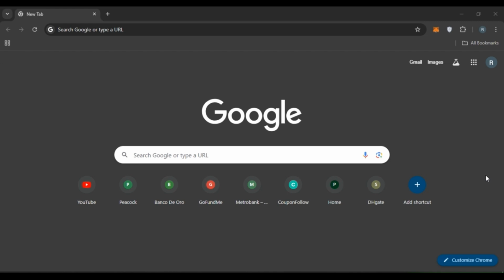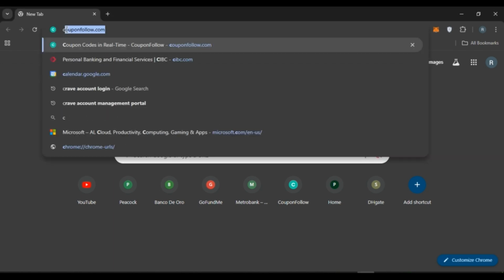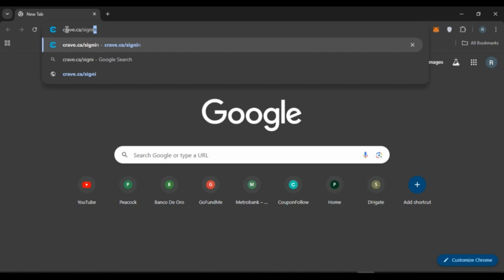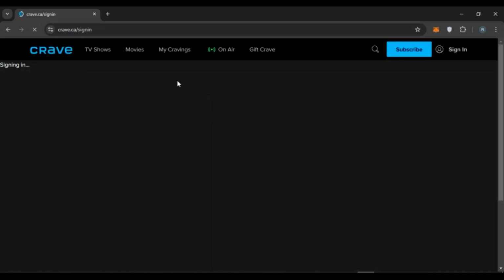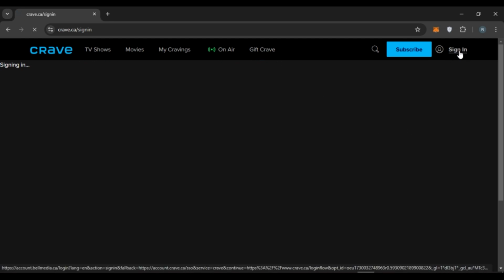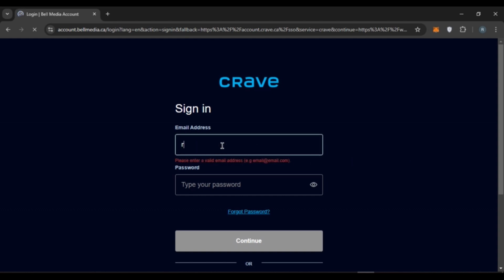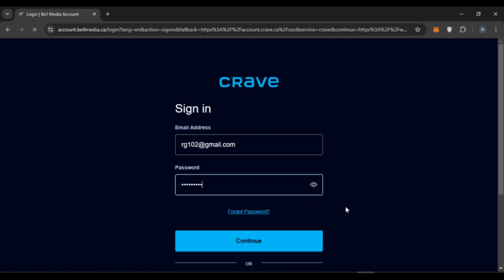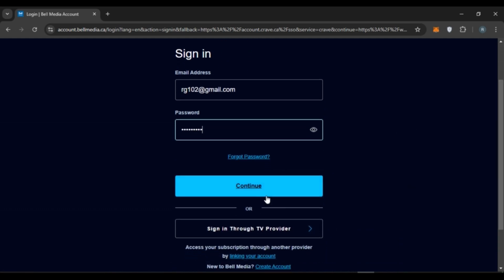How To Login Crave Account Online 2024 | Sign In & Access Your Crave Account Securely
In this video, we’ll show you how to log in to your Crave account online. Follow our step-by-step guide to access your account and enjoy all the streaming content. We’ll also provide tips on recovering your login information and securing your Crave account.